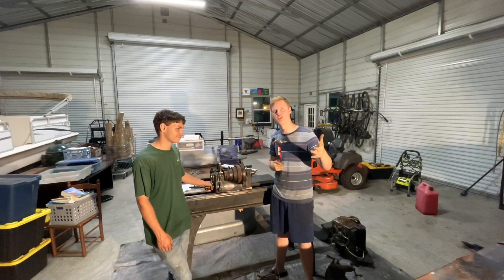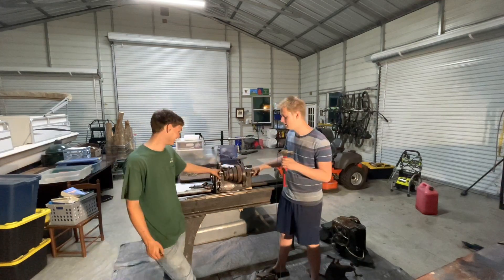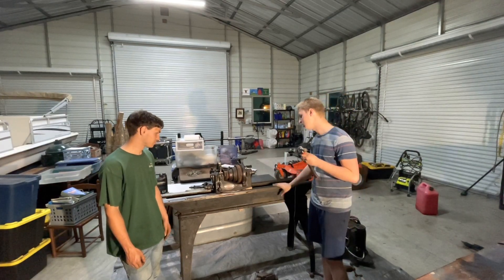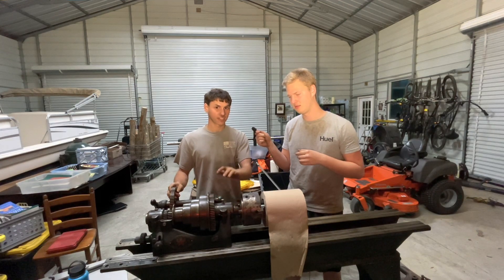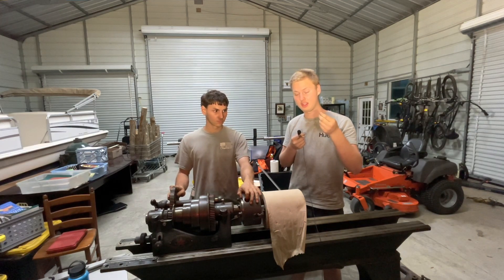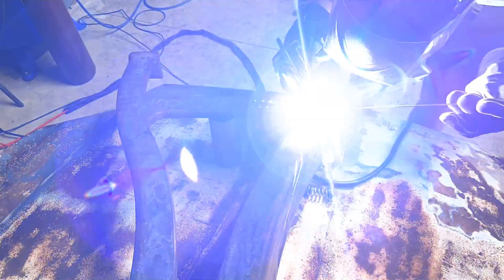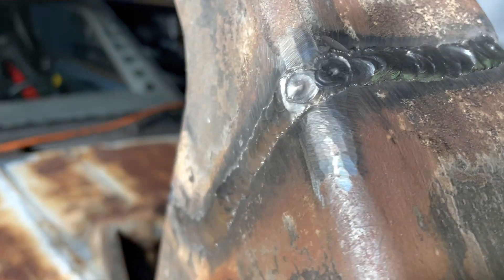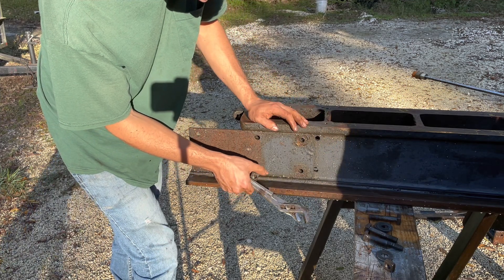(Part 1) Seneca falls lathe restoration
If anyone has any information about this machine please leave it in the comments below.

Lathe information: This is our mid 1900's Seneca falls lathe it has an 11" swing and a 5' long bed, it ways approximately 800lbs.

Check out @austinbrantley776 for more updates

What we did:

Today we transported the torn down lathe to my house by boat. Next we welded the leg and then cleaned the whole thing. After some serious elbow grease we got the ways looking clean and the bed as-well as the legs clean.

(Next week) will cover headstock take down and clean up.

Also thank you to @jr_palm for welding the broken leg.